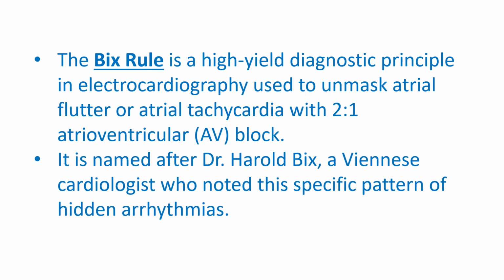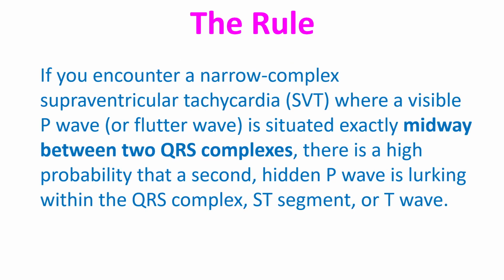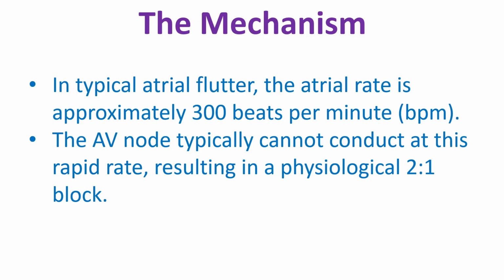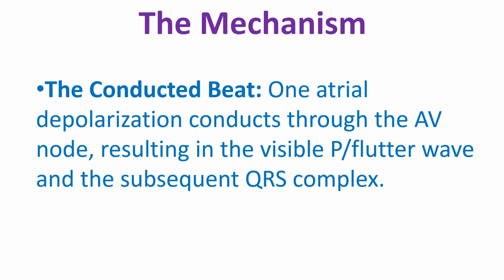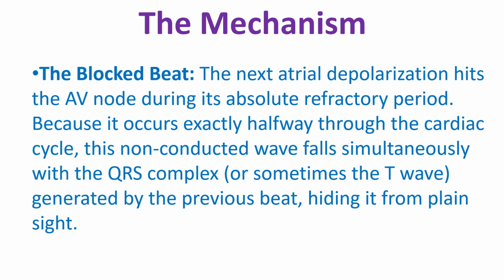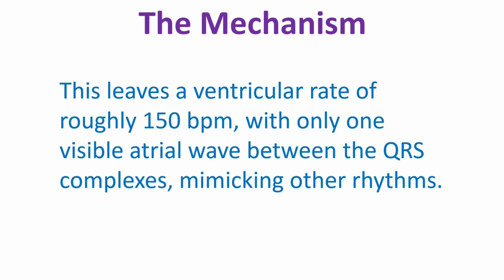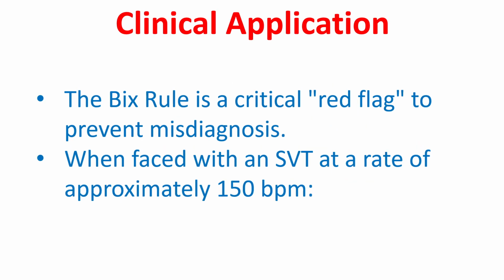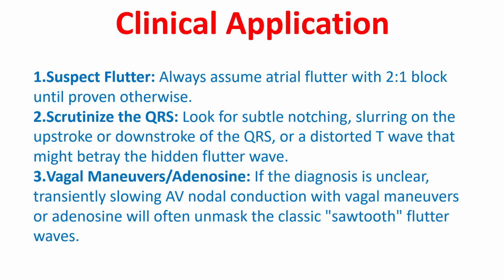Bix Rule in ECG Interpretation: Identifying Atrial Flutter with 2:1 Block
The Bix Rule is a high-yield diagnostic principle in electrocardiography used to unmask atrial flutter or atrial tachycardia with 2:1 atrioventricular (AV) block. It is named after Dr. Harold Bix, a Viennese cardiologist who noted this specific pattern of hidden arrhythmias.